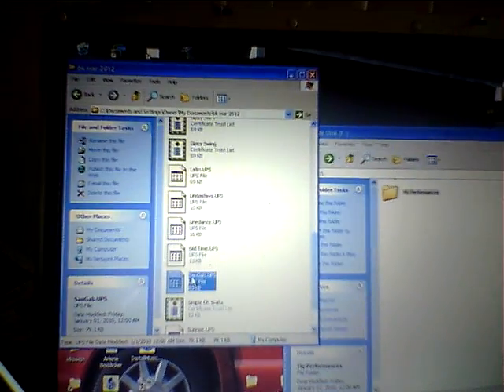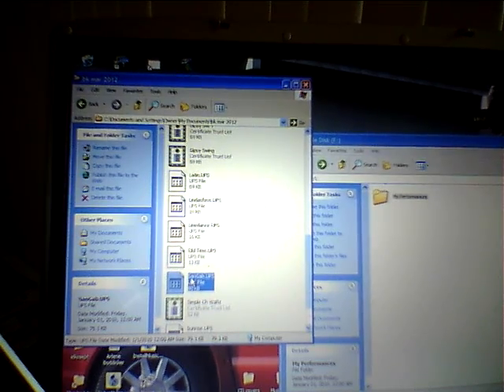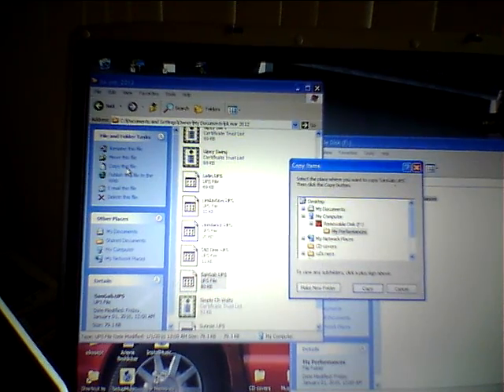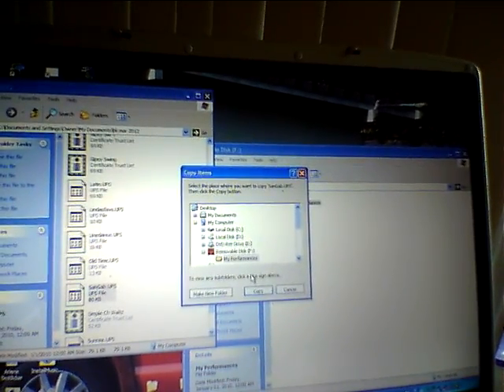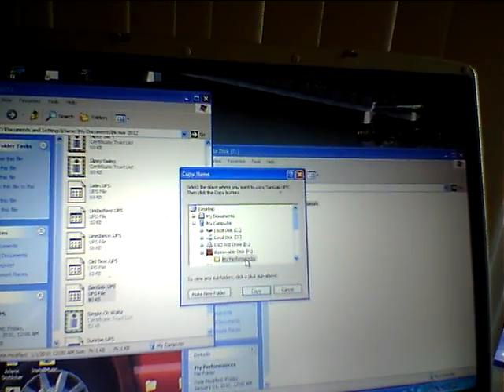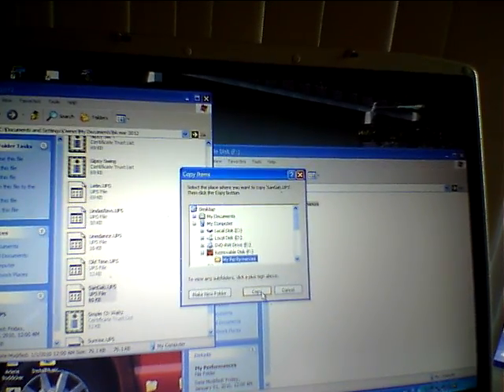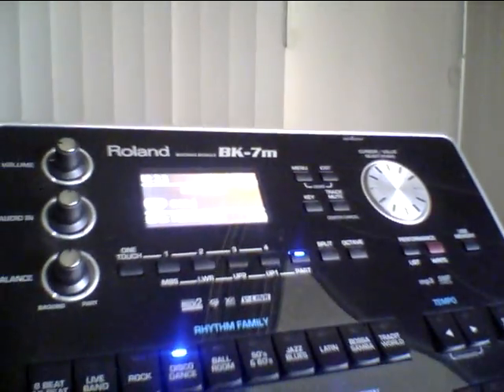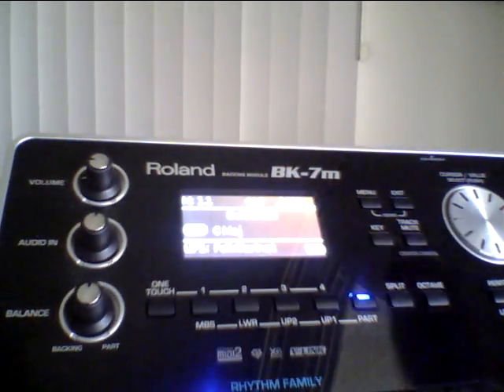BK7M - how to copy someones list to your usb stick to try on your bk7m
This is a short how to vid
Someone sends you one of their performance lists.
This shows how to copy that list to your usb stick and then be able to view it and use it on your BK.